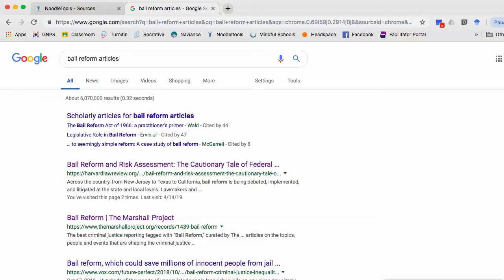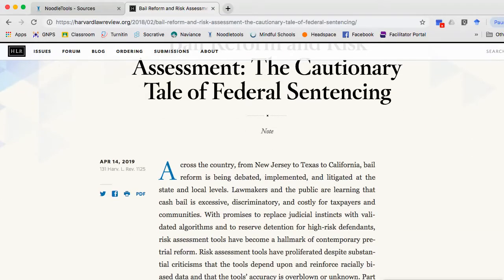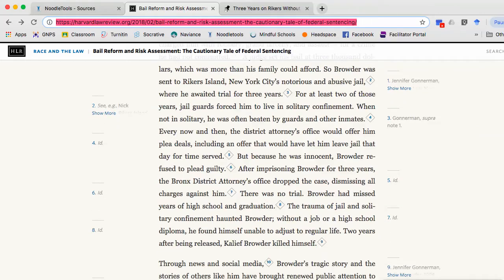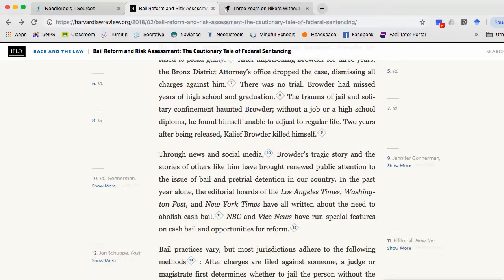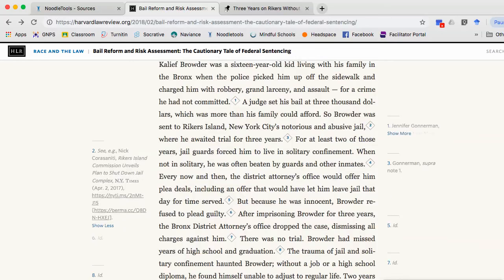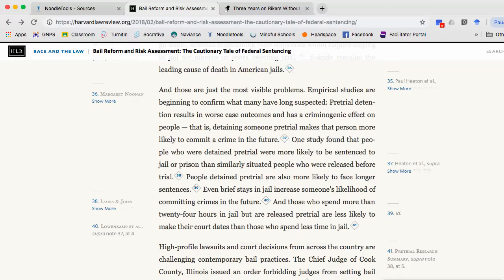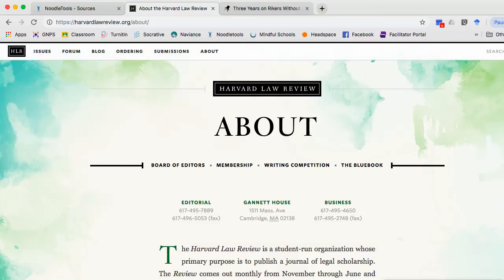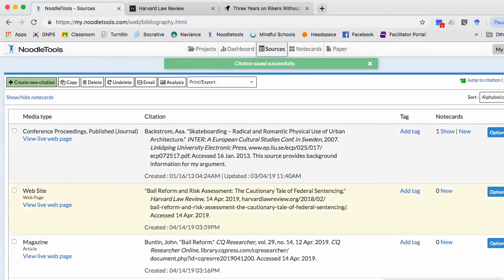Evaluating Websites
This video will walk you through the process of evaluating a website for credibility and relevance.